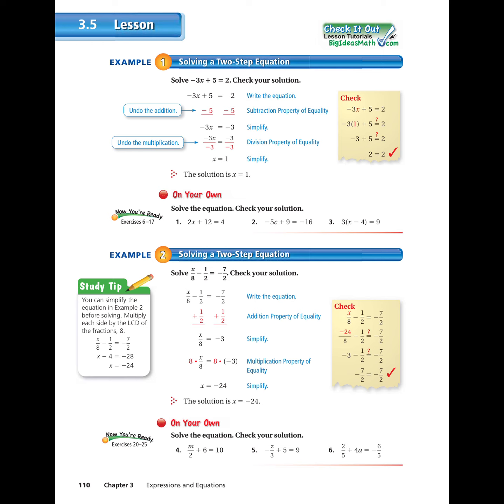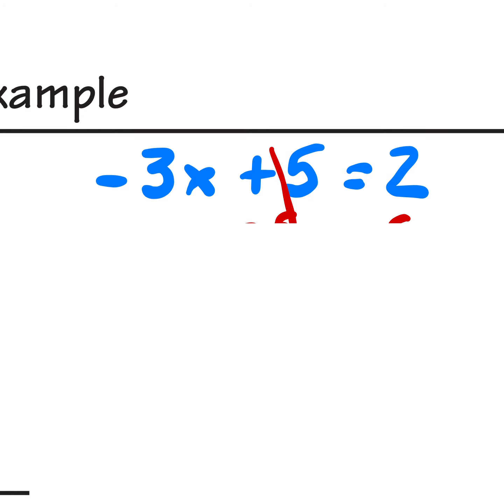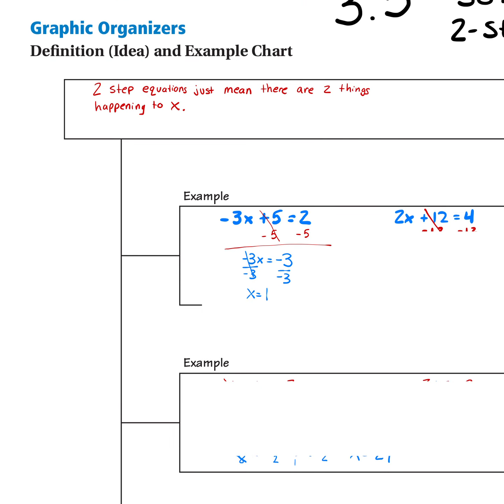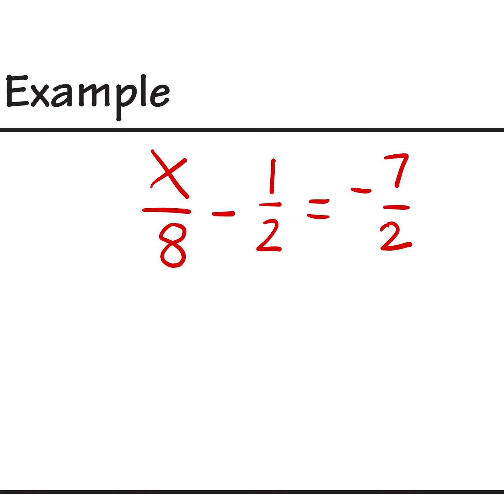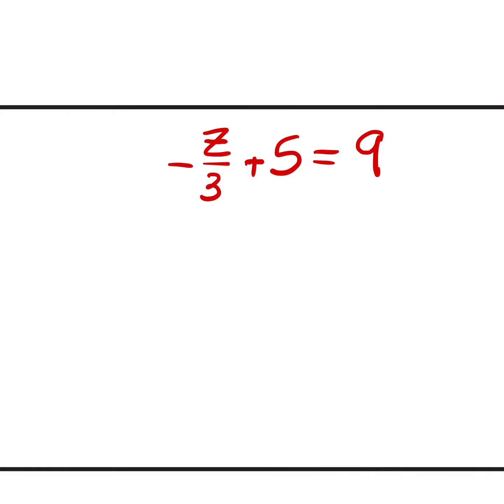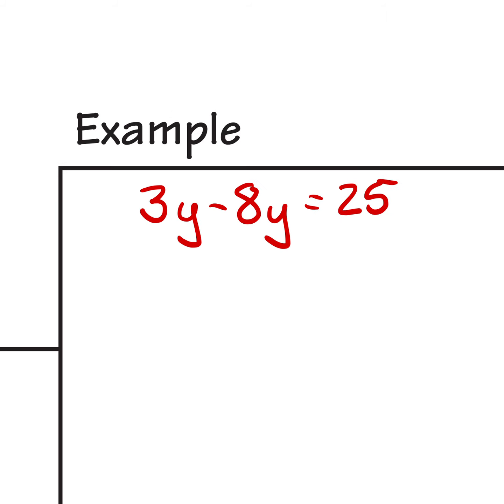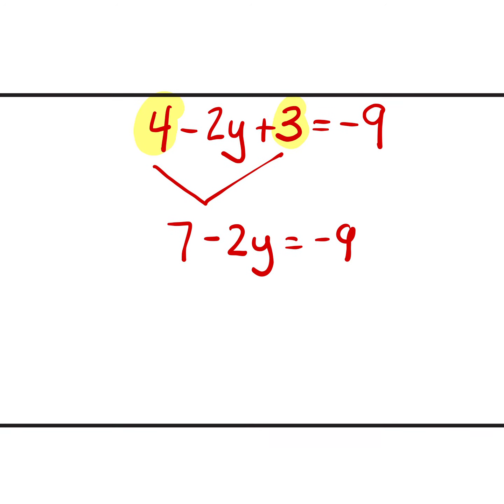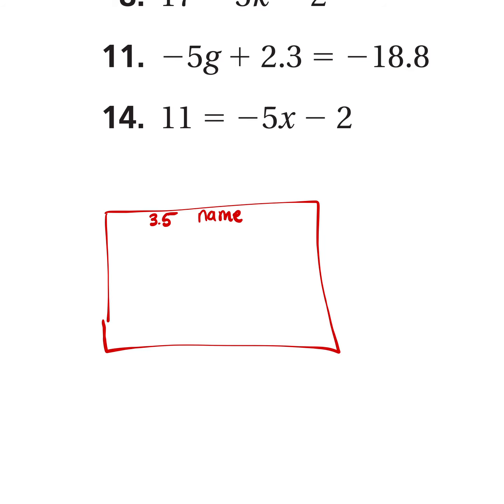7th Grade Math Lesson 3.5